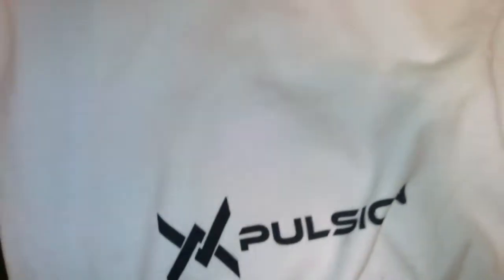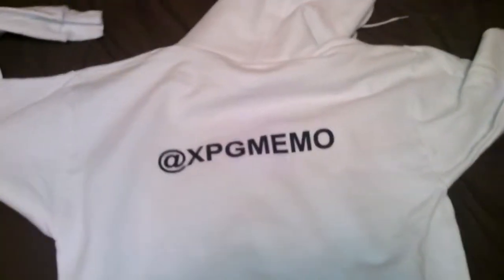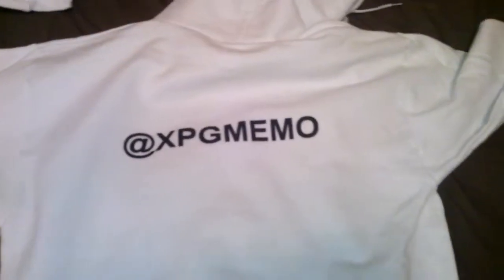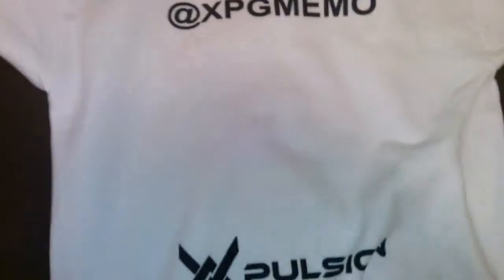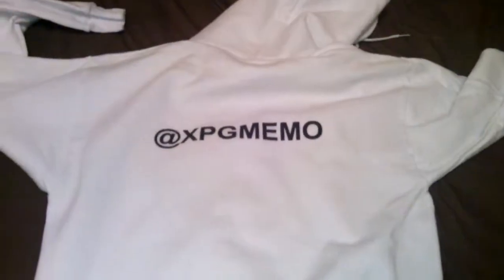Look As Fly As Me! My Xpulsion Hoodie! (Unbox/Review)